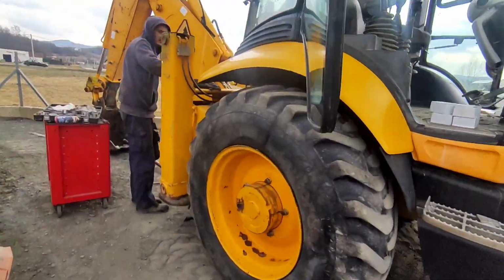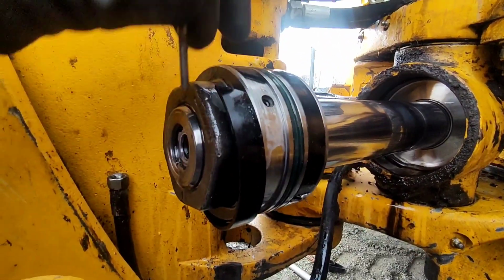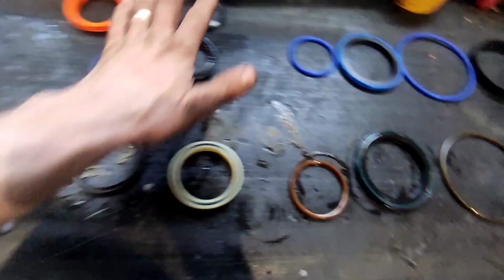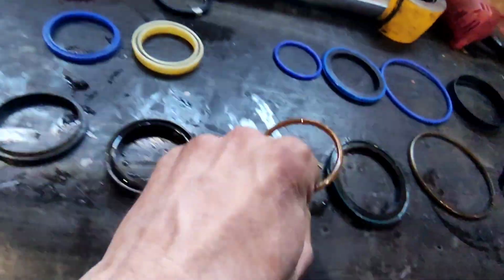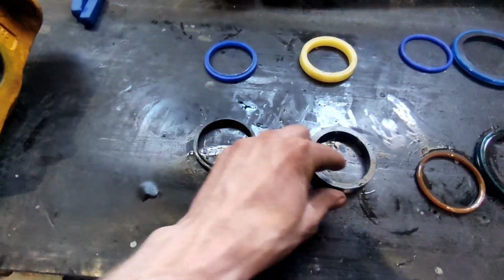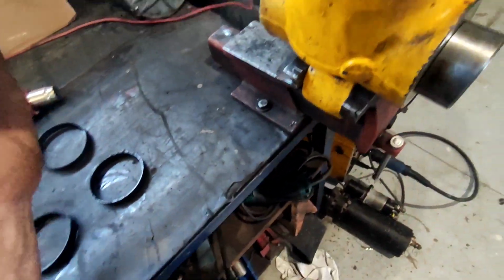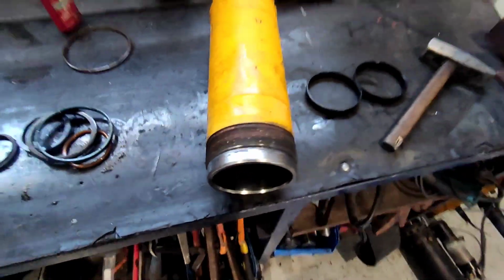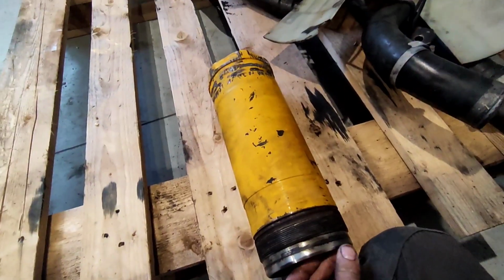JCB rear arm cylinder repair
In this video I will repair oil leak on rear arm steering cylinders. The repair is smple, hardest thing is to undo corroded thread on cylinder but I used something stronger than me...😎

if you like my channel please hit like and subscribe, here is something new you can support me in making videos, at the moment I am using my phone to capture videos, hoping to buy GoPro soon ... thank you

ako vam se sviđa kanal, pretplatite se i stisnite taj lajk... evo novost možete platiti i kavu online... sve donacije će ići za kupnju video opreme... hvala svima